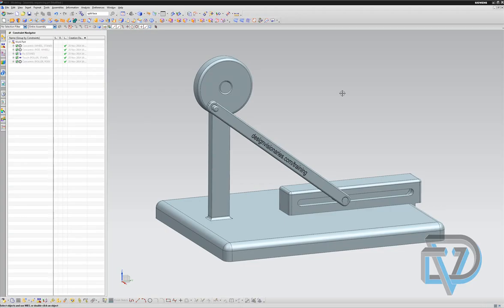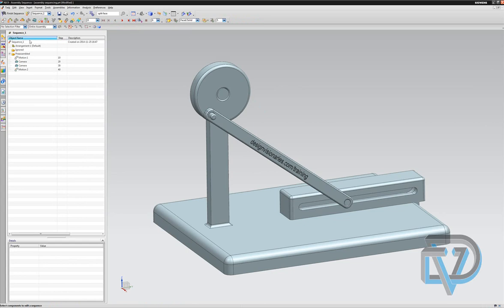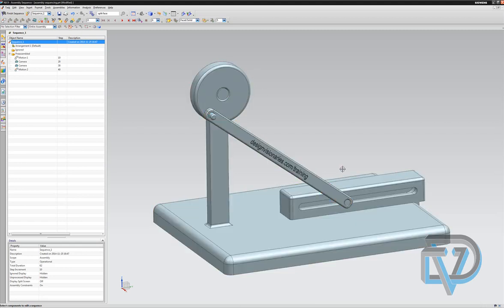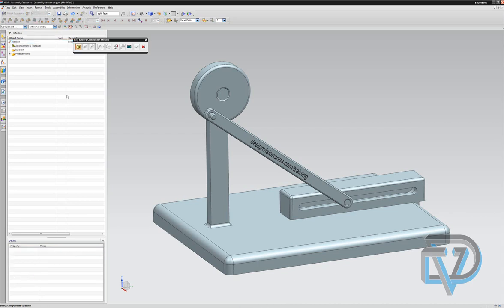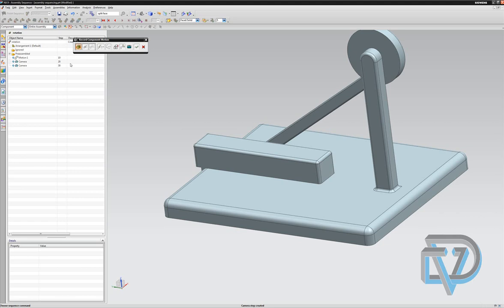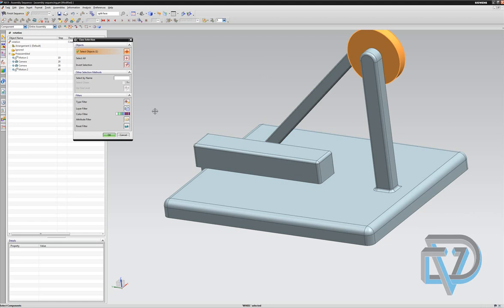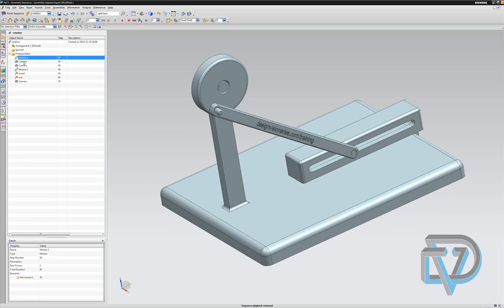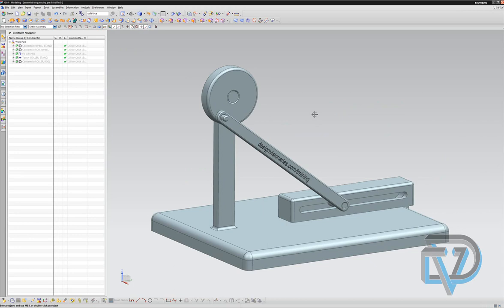NX Tutorial: Assembly Sequence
How to use Assembly Sequence in NX 9